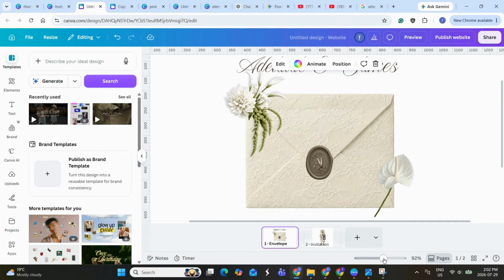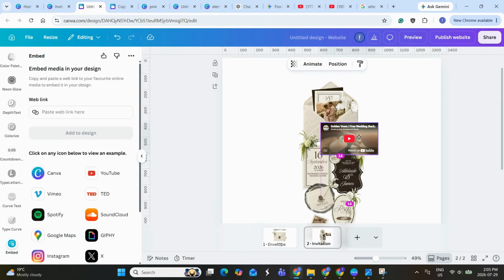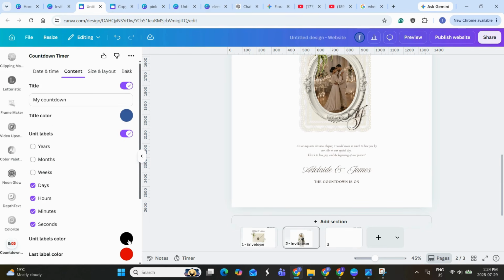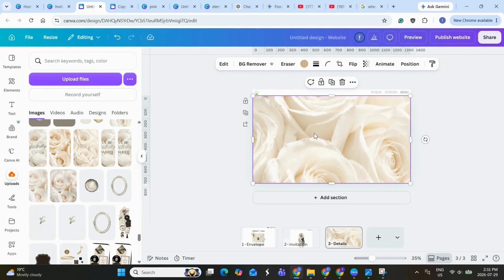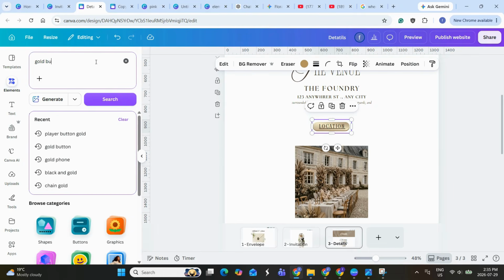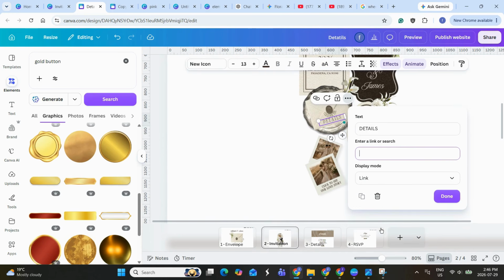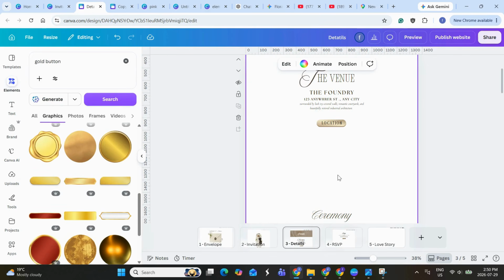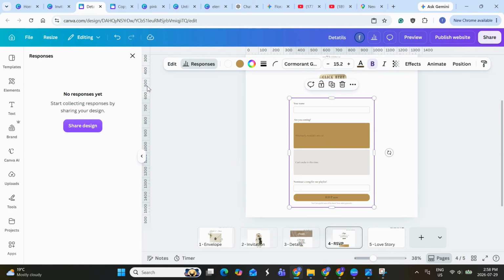How to Create Wedding Website in Canva | Part 2 | Add RSVP Form, Navigation Links, Music & Countdown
Continue building your elegant wedding website in Canva! In Part 2 of this step-by-step tutorial, you'll learn how to create additional pages, connect navigation links, add background music, insert a countdown timer, create an RSVP page, and customize a Canva Form for your guests.

Whether you're designing your own wedding website or creating templates to sell on Etsy, this tutorial will help you build a beautiful and professional website with no coding required.

In this video you'll learn:

✔ Create the Invitation page
✔ Add an interactive music player
✔ Add a wedding countdown timer
✔ Create the Details page
✔ Design an RSVP page
✔ Add internal navigation links
✔ Link Google Maps to your venue
✔ Customize a Canva RSVP Form
✔ Organize your website for mobile viewing
✔ Tips for creating Etsy-ready Canva templates